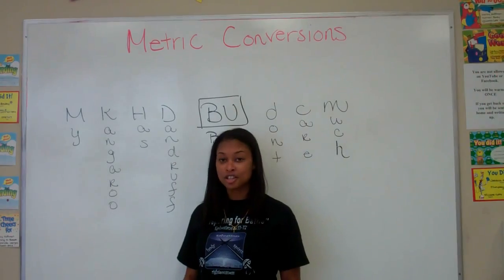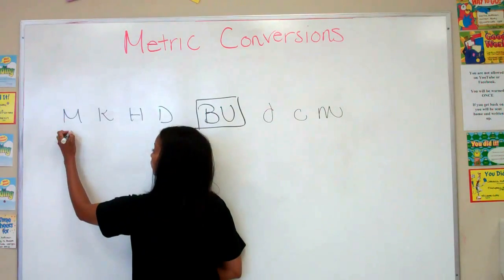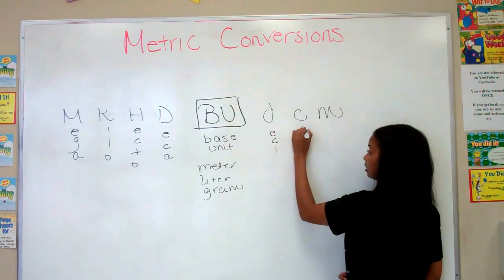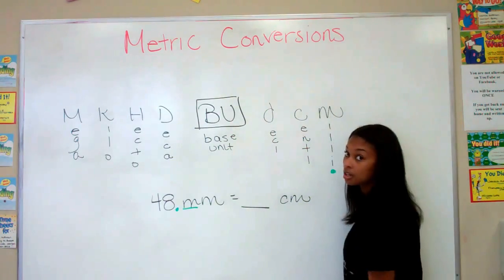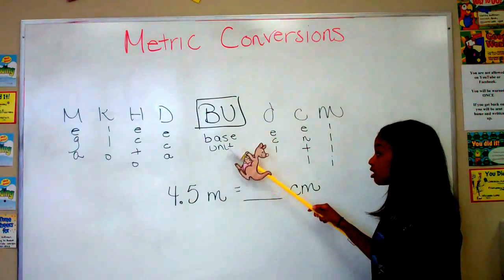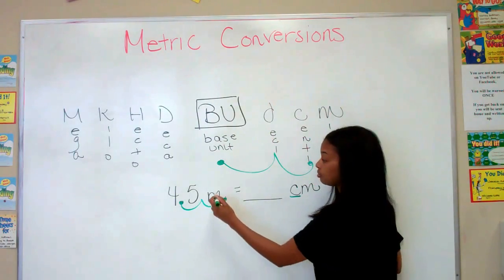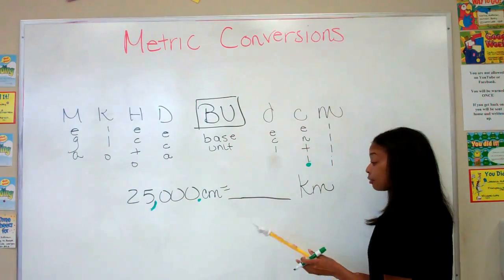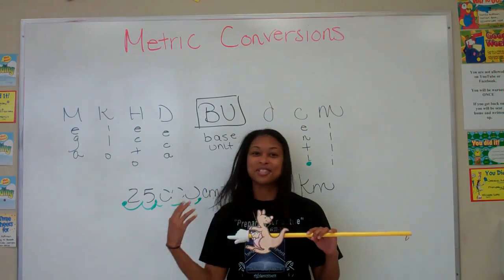Metric Conversion (My Kangaroo Has Dandruff)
Ms. Williams-Little teaches students how to convert within the metric system and a mnemnonic for remembering the order of the prefixes.